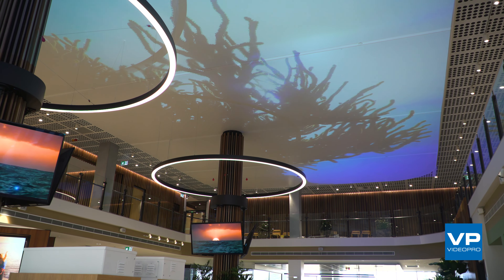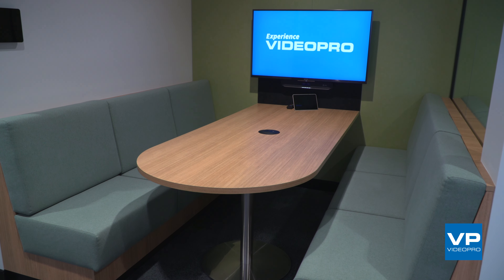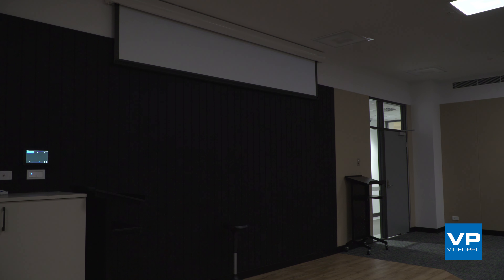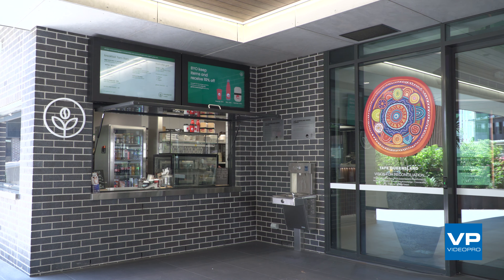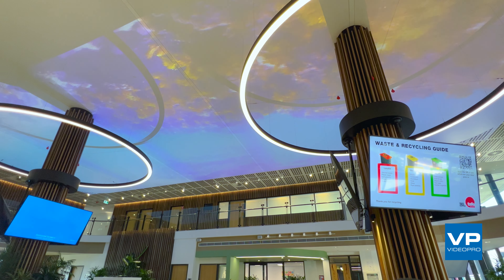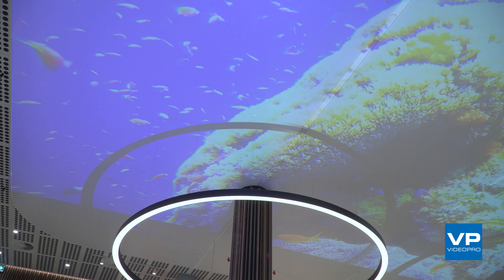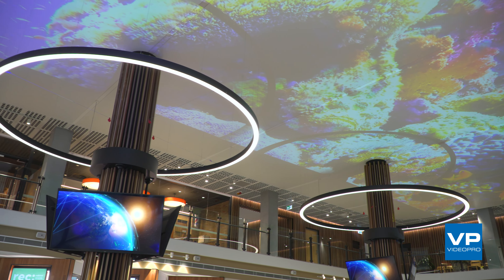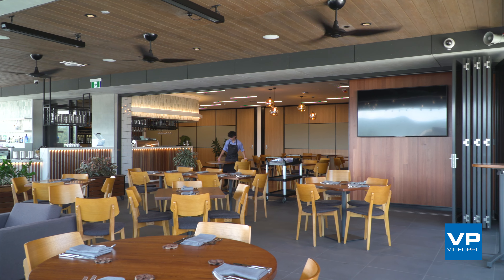Innovating Education with AV | TAFE Robina Case Study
Mid-way through 2022, TAFE QLD opened their new Robina Campus as part of their Gold Coast region. This allowed them to provide a state-of-the-art facility for cookery and hospitality, early childhood, business, and fitness, sports and recreation students. At any one time there can be 1500 to 2000 students coming through the campus based on enrolments.

The campus is spread across five floors and Videopro fit out 56 rooms including classrooms, flexible learning spaces, study and conferencing booths, meeting spaces, lecture theatres, a hairdressing and barbering salon, a beauty salon, a gym, commercial training kitchens and a restaurant on the top floor.

TAFE QLD had a strong focus on sustainability for the new Robina campus and knew they would need to be progressive in their AV design. Smart control throughout the building reduces energy consumption by ensuring screens and projectors turn off on a timer.

The other emphasis for the Robina campus was to maximise flexibility for teachers. Videopro implemented Vivi throughout the campus to allow teachers to present anywhere within the facility without being tied to a cable connection. Vivi also allows the IT team to easily manage classrooms and digital signage within the general spaces all from a single admin console.
BirdDog P100 PTZ cameras were also utilised to expand upon that flexibility, giving teachers the option to livestream to students outside of the classroom or to record lessons for future viewing. The IT team are also able to monitor every classroom through the BirdDog cameras.

The lobby at TAFE Robina features a ceiling projected art-piece which acts as a huge wow-factor upon arrival. The projection is created by edge-blending video or image inputs by utilising the tvONE CORIOmaster mini, a compact form 1RU processor supplied by Corsair Solutions. The lobby features large pillars with light rings which cast significant shadows on the ceiling. The CORIOmaster mini allowed Videopro to navigate the shadows by eliminating them from the image and creating a more seamless projection.
Videopro has a fantastic relationship with TAFE QLD with many projects on the go and look forward to continuing to work with them in the future.

Looking for help designing or upgrading your corporate or education space?
or 1300 VIDEOPRO. For more information on our services and solutions,